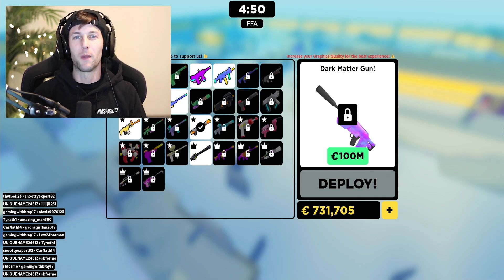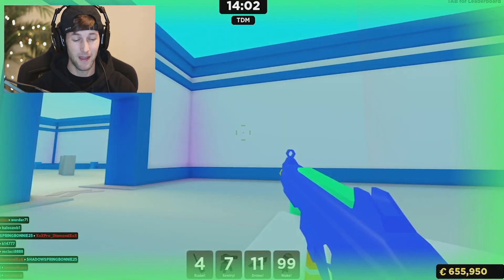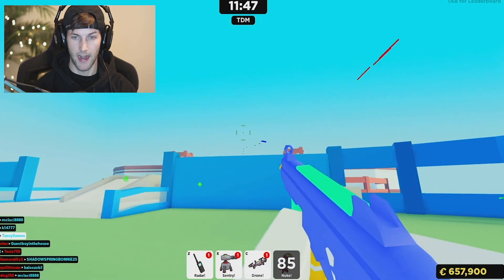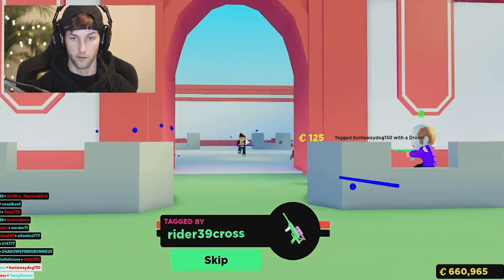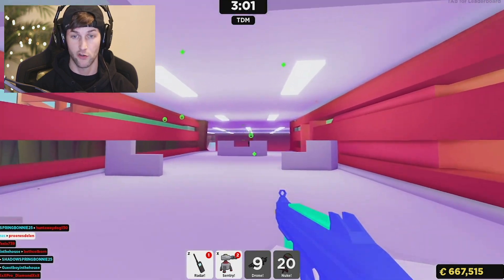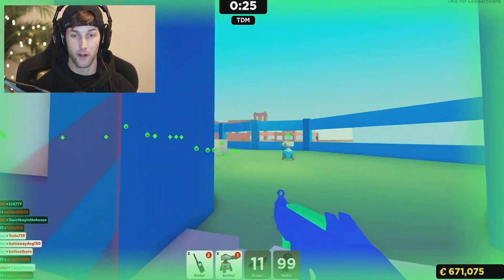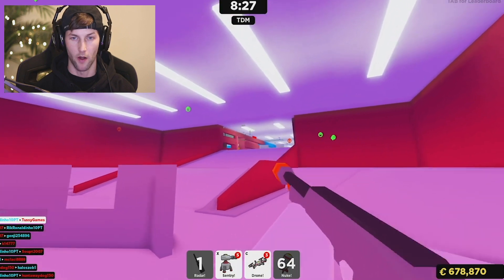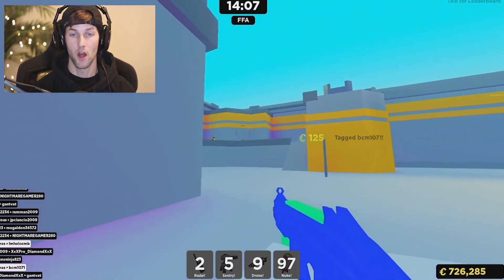The $100,000,000 DARK MATTER GUN! Is It Worth It? | Roblox Big Paintball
Roblox Big Paintball Dark Matter Gun

Hey! I’m Tussy! :) I make fun gameplay videos and I absolutely love gaming and making Youtube Videos! I am 100% Family Friendly as well :)
I hope to give you some great gameplay and make people laugh and have fun! Make sure you're checking out more of my videos and "SUBSCRIBE" and hit that little bell icon to the right of the Subscribe button to be notified every time I upload :) Thanks!

-Tussy